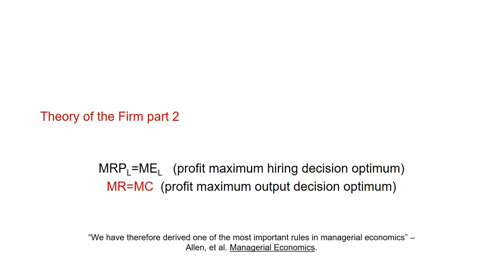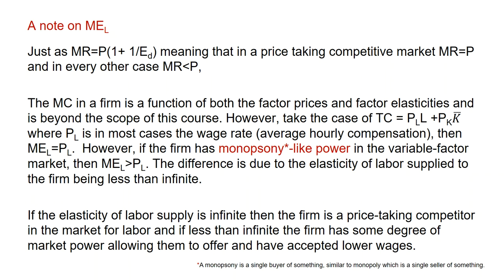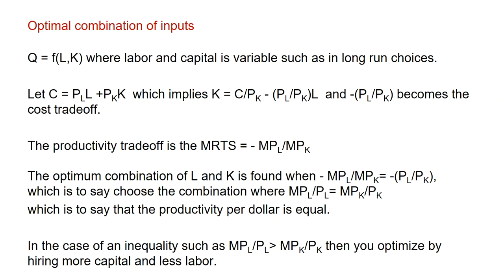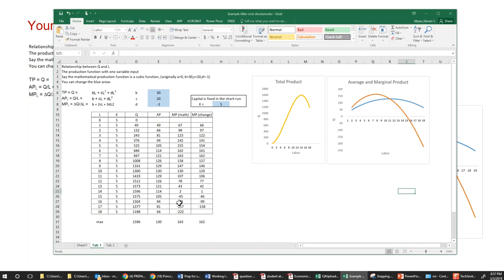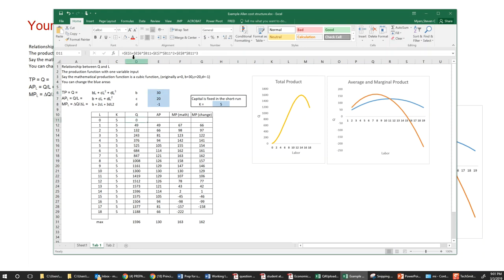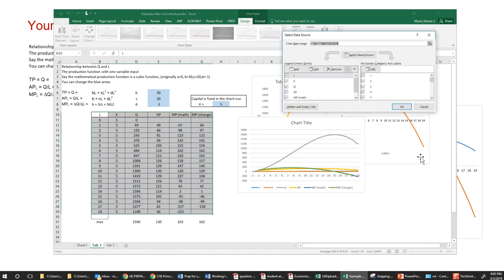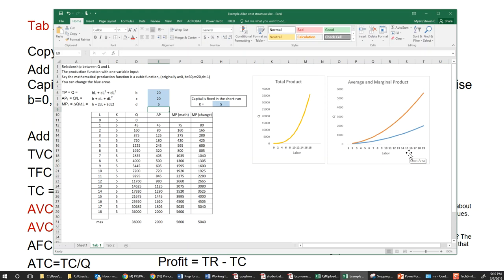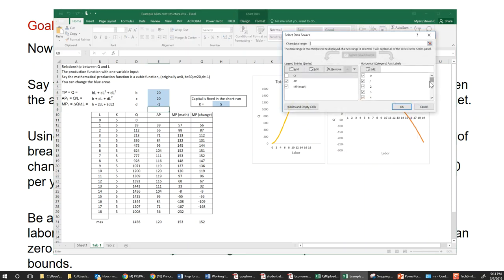Theory of the firm part 2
Theory of the firm for MBA. Included excel assignment.